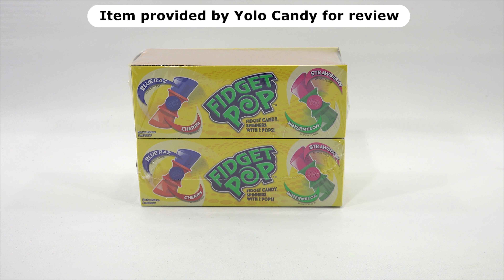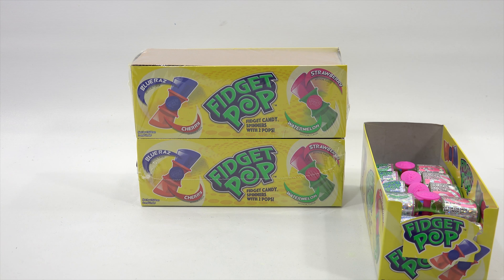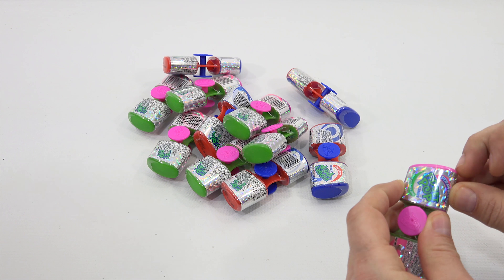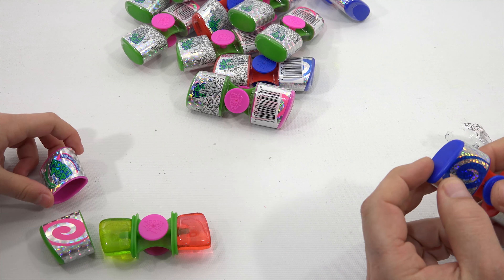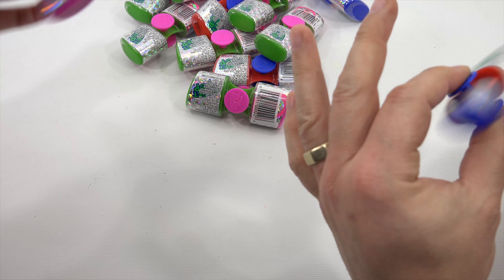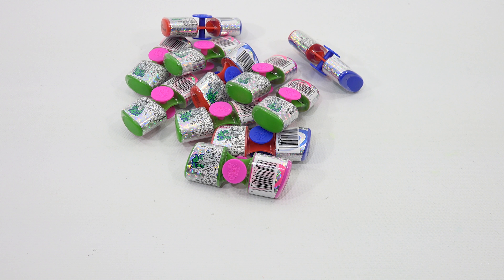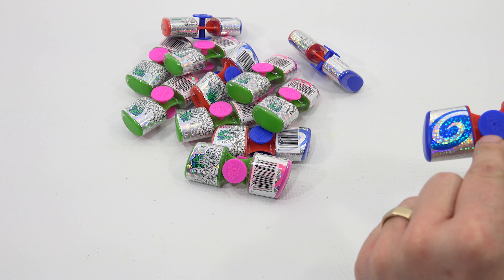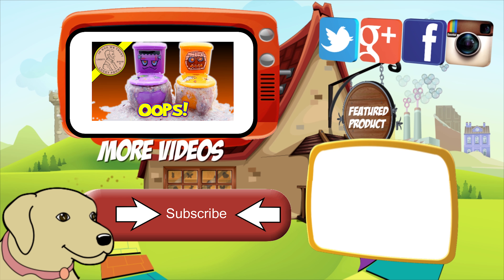Fidget Pop Candy Spinners Toy Review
Items provided by Yolo Candy for review
Available at Walmart

The Yolo candy company is having a spinning challenge to see who can spin their fidget pop spinner the longest. Use the SpinItWinIt hash tag when you post on social media. We were looking forward to playing with and tasting these on video. It is not often you can play with your food! With these fidget spinners and double lollipops, you can.

There were 4 flavors in total on the two spinner pops.  There is Blue Raz and Cherry or Watermelon and Strawberry Fidget Pops.

Lucky Penny Thoughts:
LPS-Dave
Later!